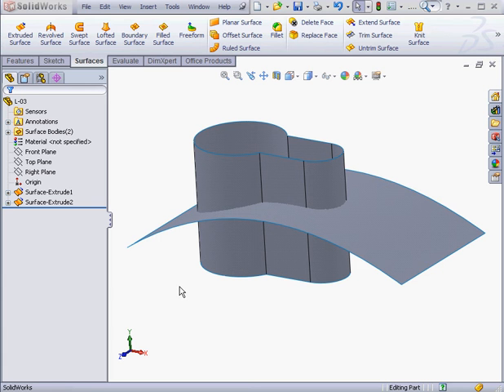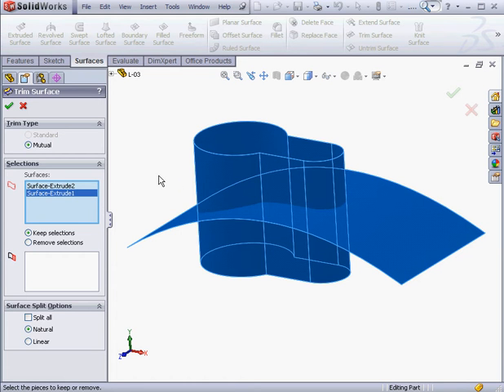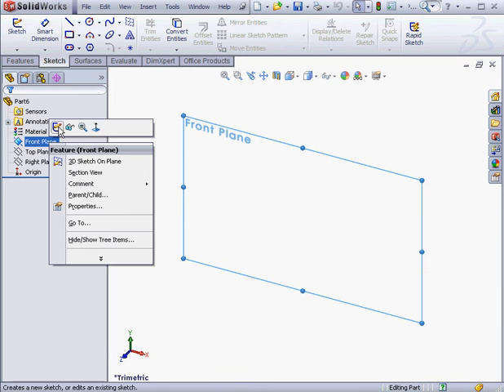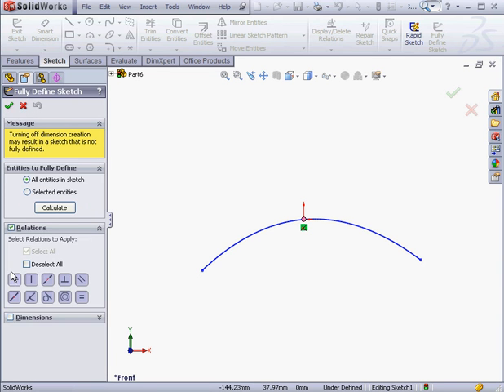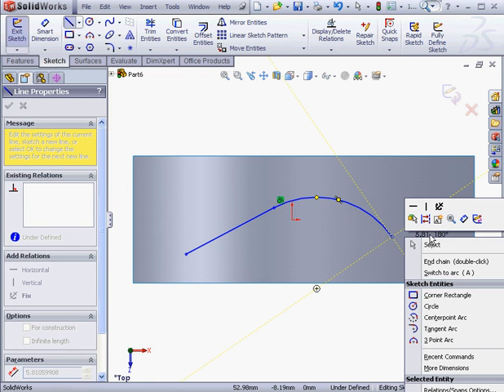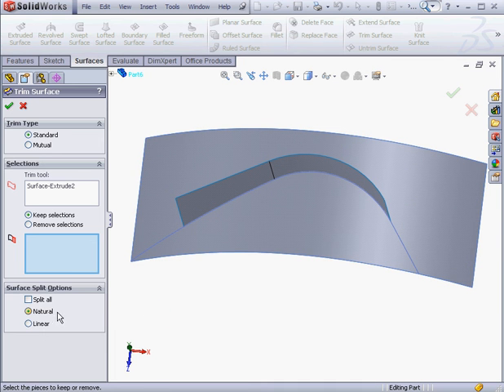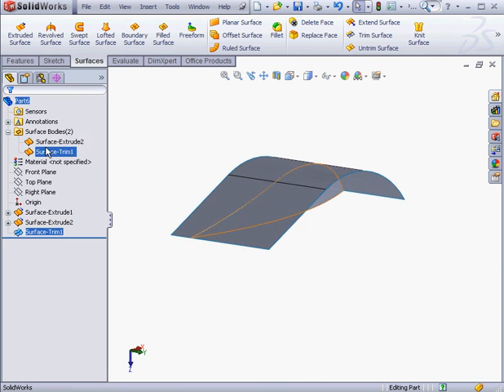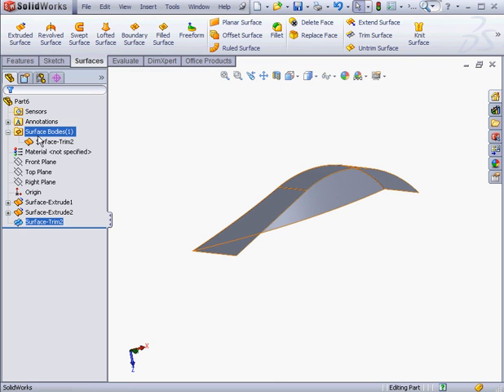How to Trim Surfaces SOLIDWORKS Tutorials Surface Design & Modeling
You can see all our courses online, download them or get them on disc.  In this SOLIDWORKS tutorial I show you how to use the Surface Trim tool to clean up and shape your surfaces.